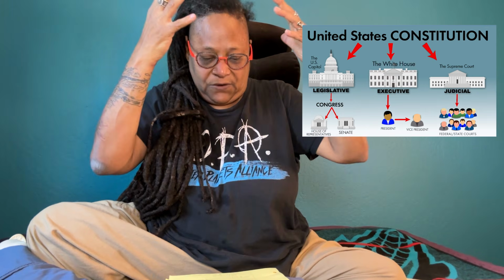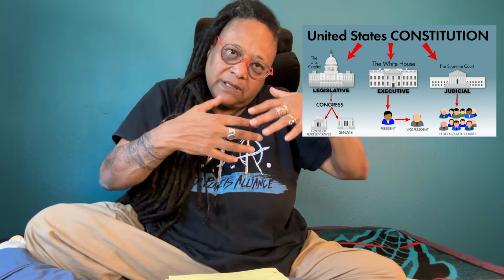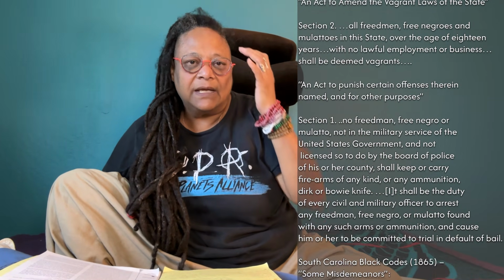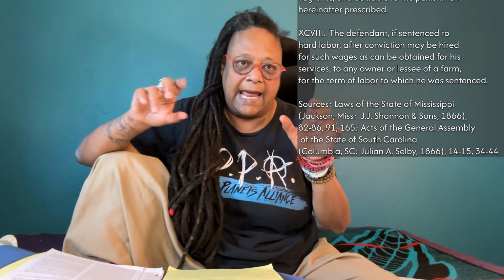Reconstruction 101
Today we're bringing you an introduction to the the period in U.S. History following the Civil War known as Reconstruction. Dr.Hall will walk you through this deeply interesting time in the U.S., where the possibility of radical change in this country was very real. Often we must look to history to guide us, as we think about how to move forward through this tumultuous, fascistic time.